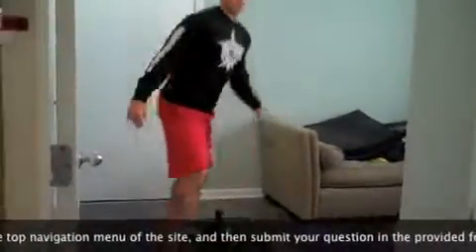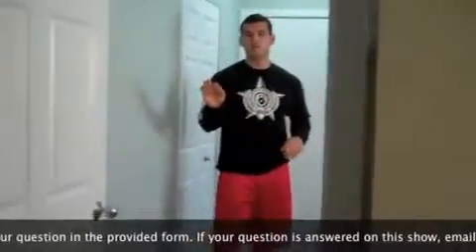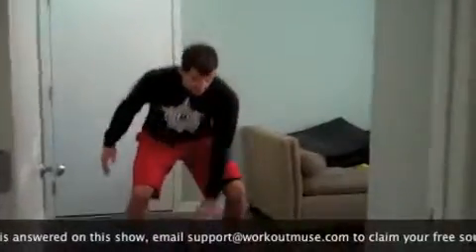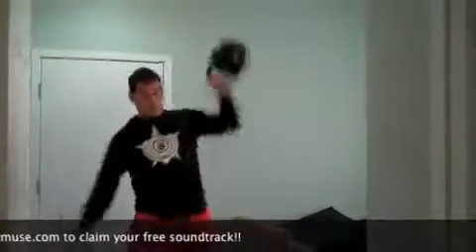ASK BJ How to Perform Kettlebell Snatches and Cleans Without Wrist Pain